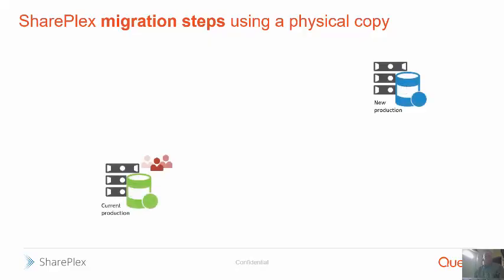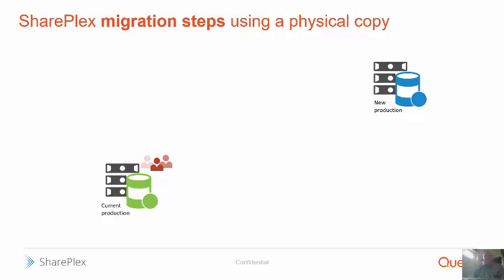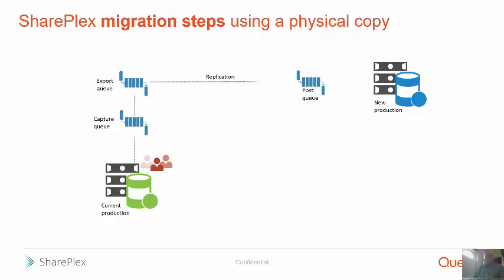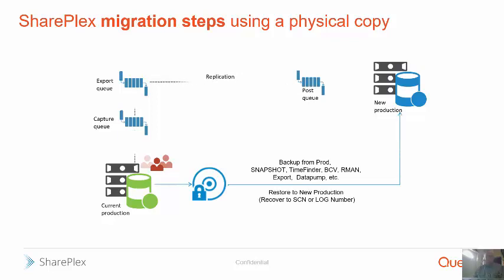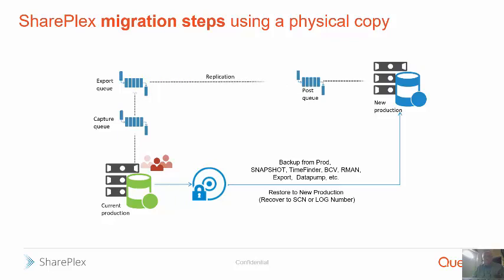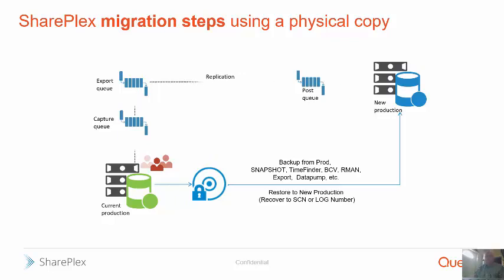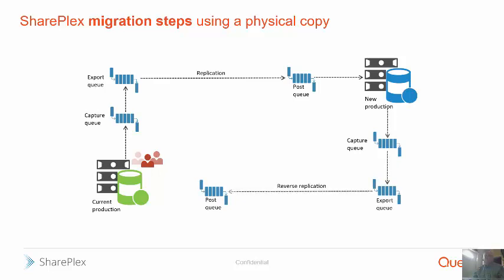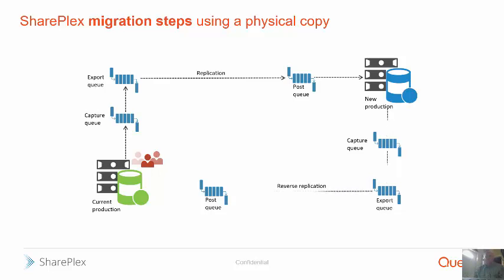Oracle Database Upgrade or Migration with no risk or downtime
Learn how to use Quest SharePlex to reduce risks and eliminate downtime when you migrate Oracle databases